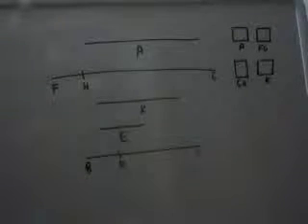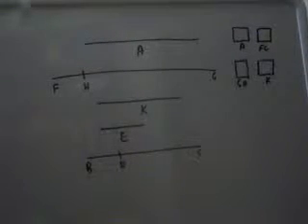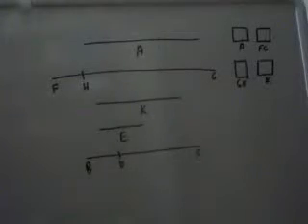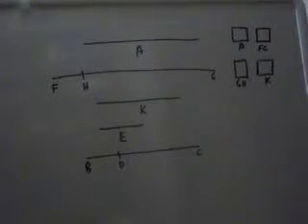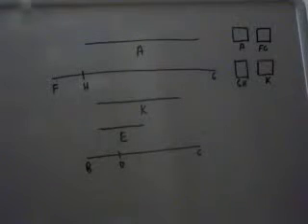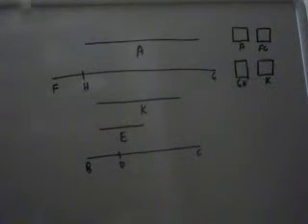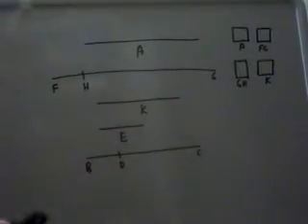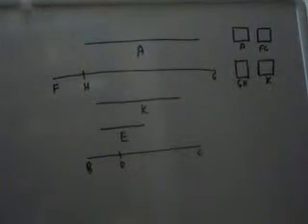Euclid B10 P90